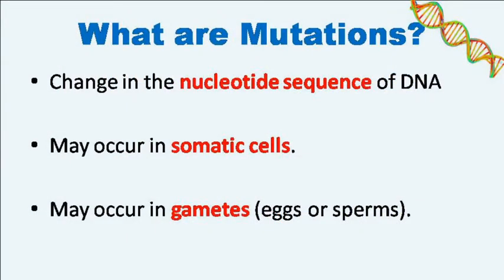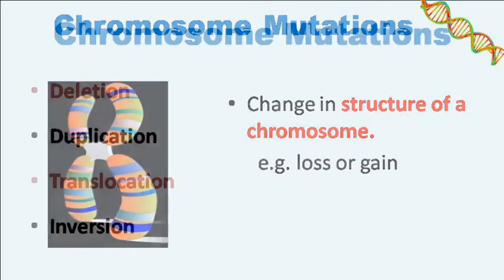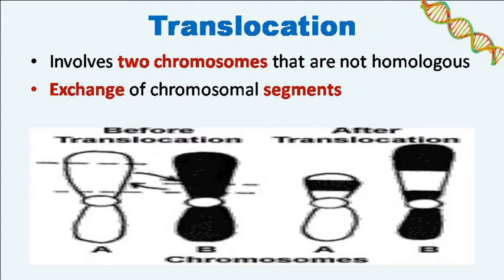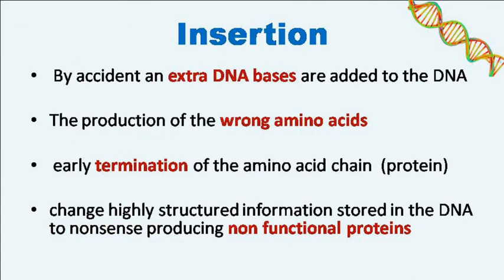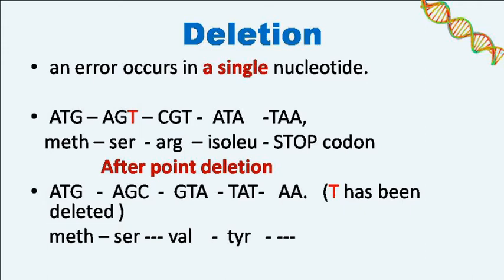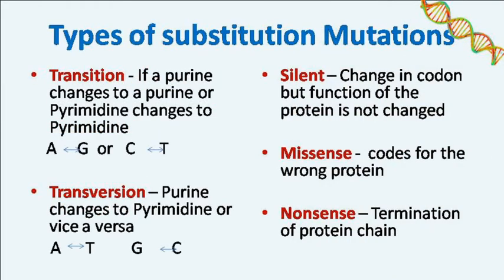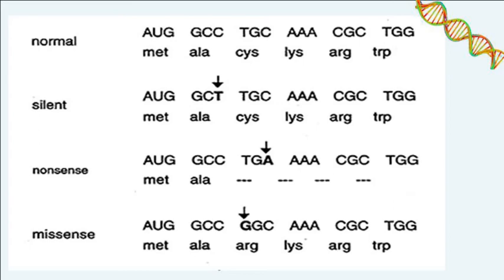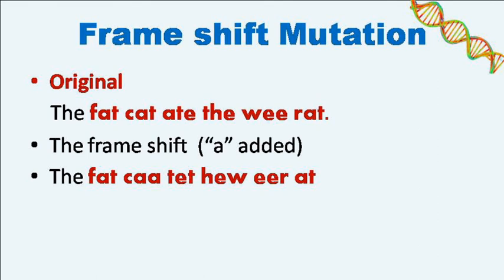Mutation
Types of chromosome mutations and Gene mutations